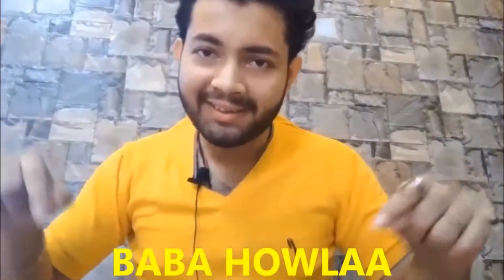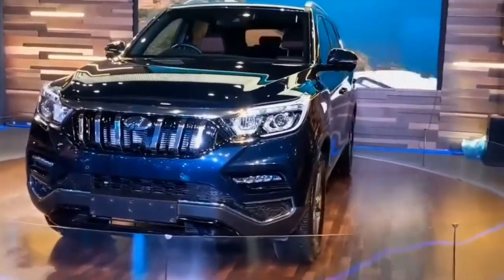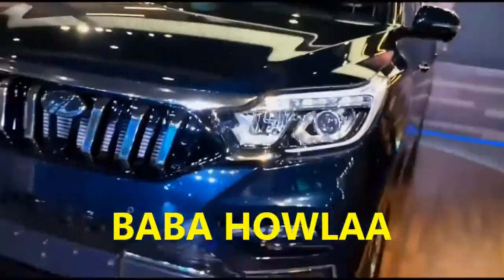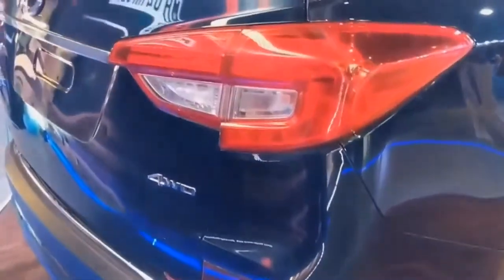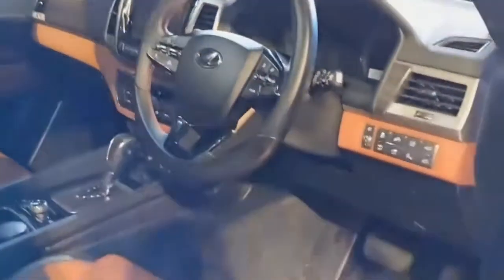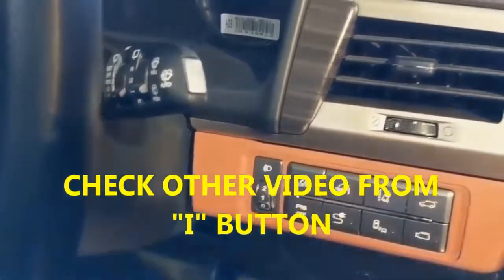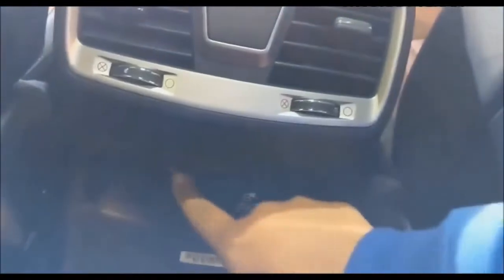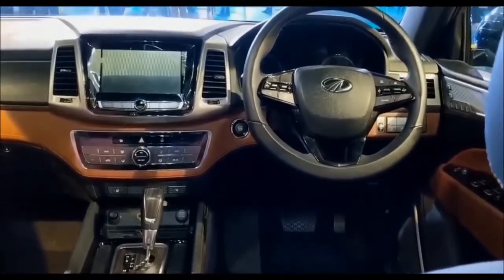Introducing All New Mahindra ALTURAS G4 | New Mahindra Rexton Facelift - Alturas G4 Mahindra SUV Car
The Alturas G4 is Mahindra’s latest flagship SUV with Auto Driving Seat Adjust. Basically a second-generation SsangYong Rexton, it is a direct rival to old-school SUVs like the Toyota Fortuner and Ford Endeavour. It promises a lot of value, but could it really be as good as the best? WITH BABA HOWLAA.

The car you see in the pictures is the new Mahindra Alturas G4 which is basically a rebadged version of the second generation SsangYong Rexton that made its debut internationally in 2017. Replacing the almost two decades-old car, it seems to be a good decision to rebrand SsangYong with Mahindra, as it carries a far more recognizable company name that has a strong SUV brand image in our country. It will be the most expensive Mahindra to go on sale in India and it takes on the might of the Toyota Fortuner and the Ford Endeavour.

REXTON ALTURAS G4
Why would I buy it?
Macho exterior, great interior fit and finish, spacious cabin and powerful diesel engine

Why would I avoid it?
Bumpy ride quality, uncomfortable third-row seating .

Alturas G4 4WD AT Overview
Seating Capacity 7 Person
Max Power (bhp@rpm) 178 bhp @ 4000 rpm
Max Torque (Nm@rpm) 420 Nm @ 1600 rpm
Alternate Fuel Not Applicable
Transmission Type Automatic
No of gears 7 Gears
Drivetrain 4WD / AWD
Air Conditioner Automatic - Dual Zone
Power Windows Front & Rear
Central Locking Keyless
Anti-Lock Braking System (ABS) Yes
Airbags 9 Airbags
Seat Upholstery Quilted Nappa
Front Tyres 255 / 60 R18
Rear Tyres 255 / 60 R18

BABA HOWLAA Factory OTHER VIDEO LINK...

APKI BAAT BABA HOWLA K SATH.
Mobile Mobile Pe Chaya Hain Dunia.
BAJAJ Pulsar RS 200 One first look.
Vega Off Road Full Face Graphic Helmet With Double Visor.
How To Increase Your MileagE.
Vega Eclipse Open Face Helmet UNBOXING & REVIEW.
MODIFIED HONDA UNICORN 160 WASH AFTER LONG TIME.
Dangerous HELMET Crash In ACCIDENT.
Royal Enfield Classic 350 ABS in 2019.
BABA HOWLAA KI BAAT APP K SATH DUNIYA BADALNA ABHI BAKI.
2019 Mahindra MARAZZO 360 Interior & Exterior View.
2019 Mahindra Scorpio Interior & Exterior 360 View.
2019 ACTIVE JET STICKER Best Open Face Helmet.
2019 XUV 500 Interior 360 View In Details Feature Review.
2019 Royal Enfield Classic 350 Suddenly Caught on Camera.
How To Use Mini Portable Sewing Machine Step By Step In Details.
Animated Hulk & Mr.Samir funny Mansion Booking.
Yamaha R15 V3 Edition Quick Overview.
2019 New Unicorn 160 Touring Modified With Windshield.
Best in Class Aux Splitter Unboxing & How It Works?
Suzuki Gixxer SF 250 and 2019 Suzuki Gixxer SF.
Suzuki Gixxer SF 250 and 2019 Suzuki Gixxer SF Details Review.
2019 Lok Sabha Election Results: Why BJP Win?
FILL SYNTHETIC MOBIL IN ASHOK LAYLAND 6 CYLINDER DIESEL ENGINE BUS.
2019 Fake call From SBI Bank about ATM verification.
Shocking Previous Jobs Of Bollywood Celebrities.
After Being Famous,How Bollywood Stars have Changed Overnight.
How To Make Spicy Chicken Gravy.
Top 5 Most Hottest Tamil Actresses(2019).
2019 Mahindra XUV 300 Interior & Exterior 360 View in Details Specs First Time In Youtube.
2019 Hyundai Verna Interior & Exterior 360 View.
Puppies doing Funny Things Try not to laugh.

JOIN US...